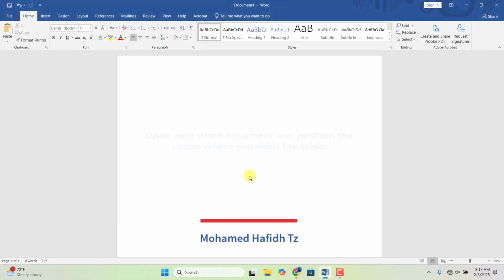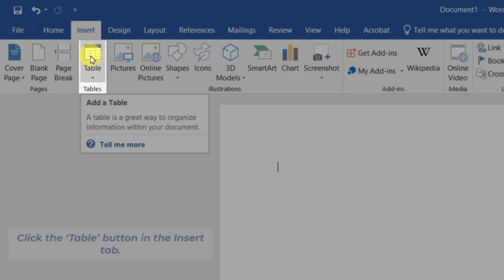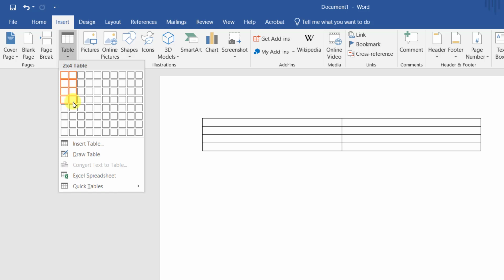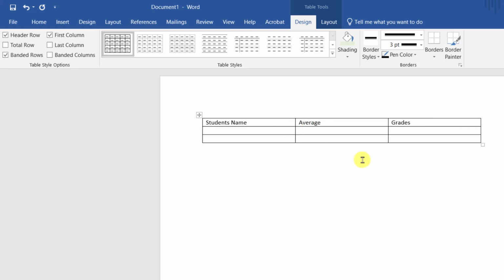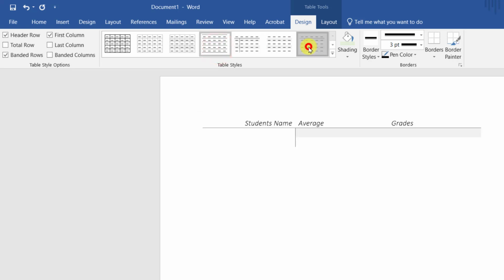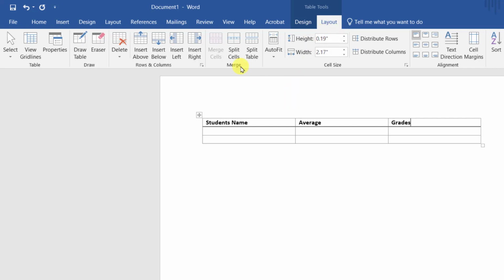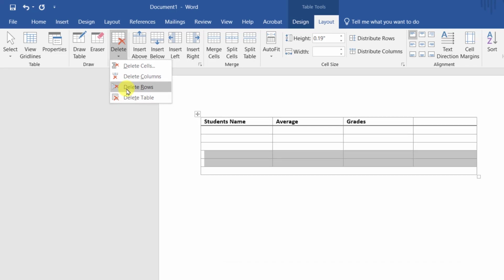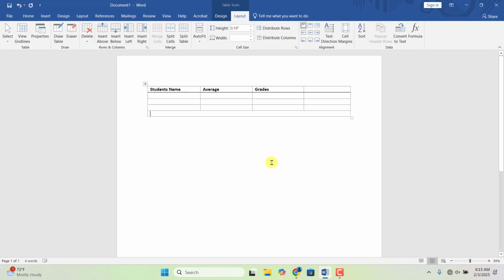How to Create a Table in Microsoft Word in 2 Minutes (Quick & Easy!)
📋 How to Create a Table in Microsoft Word (Quick & Easy Tutorial!)

In this quick and easy tutorial, you’ll learn how to create and customize tables in Microsoft Word step-by-step. Whether you’re a beginner or just need a refresher, this guide will help you insert, format, and design tables in minutes!

✅ What You’ll Learn in This Video:
♦️How to adjust rows and columns
♦️Customizing table styles, borders, and colors
♦️Adding and deleting rows/columns easily
♦️Quick tips to format tables like a pro

💡 Perfect for:
♦️Beginners using Microsoft Word
♦️Students, teachers, and professionals
♦️Anyone looking to improve their Word document formatting

📌 Software Used: Microsoft Word (works with Office 2016, 2019, 2021, and Office 365)

🎥 Karibu sana kwenye Channel ya Mohamed Hafidh! 🎥

Jina langu ni Mohamed Hafidh, na hapa utajifunza mengi kuhusu: 🔹 Teknolojia
🔹 Afya
🔹 Mazingira
🔹 Sayansi
🔹 Motisha
…na mengine mengi ya kuvutia! 🎉

📌 Lengo langu ni kukusaidia kujifunza na kukua, huku ukifurahia safari yako ya maarifa. Naamini kuwa kila mmoja ana uwezo wa kufikia malengo yake 💪.

🌟 Kumbuka kujiunga nasi! 🌟
👉 Washa kengele 🔔 ili usipitwe na taarifa mpya

Asante kwa kuwa sehemu ya community yangu! Tunajifunza na kukua pamoja! 🙏